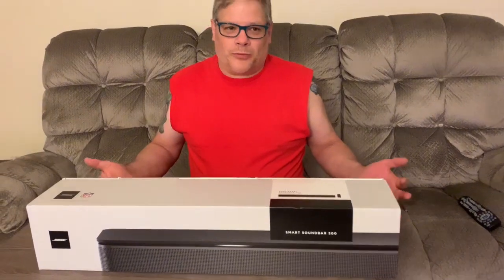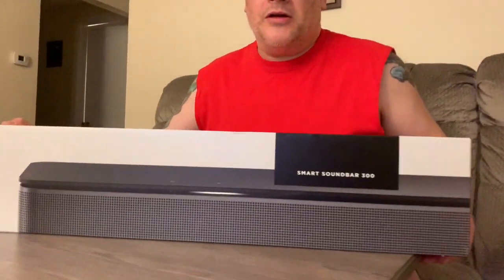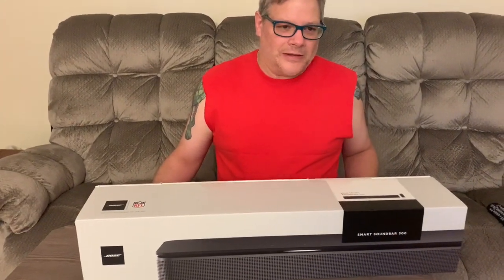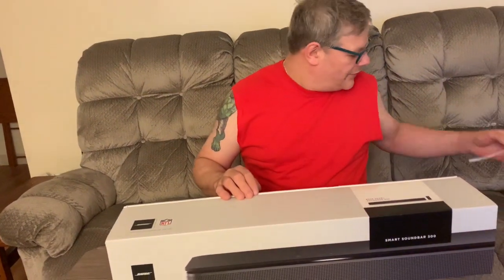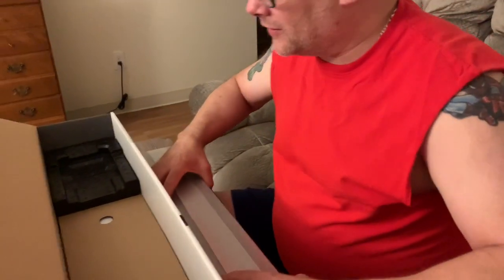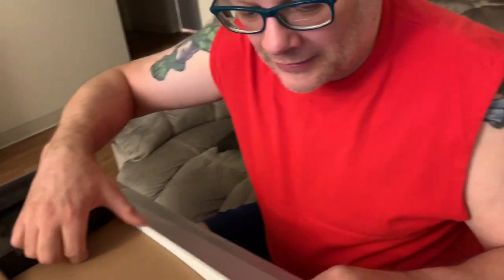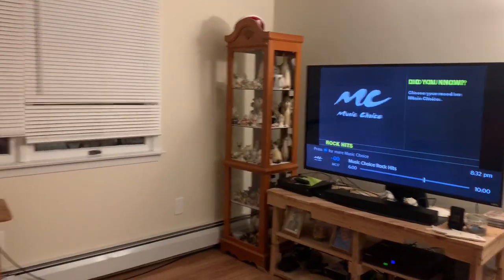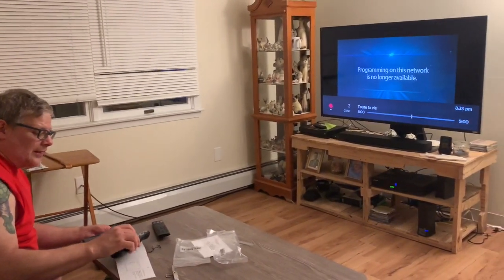BOSE SMART SOUNDBAR 300 UNBOXING(at my kulitan)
My husband love this brand, Bose Soundbar amazing Sounds
Bongang Bongga
partsman63